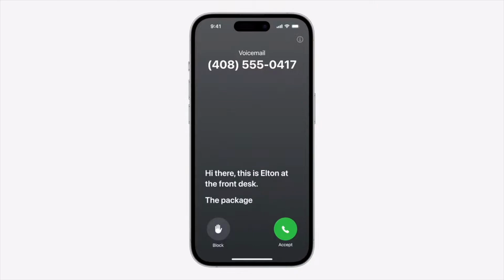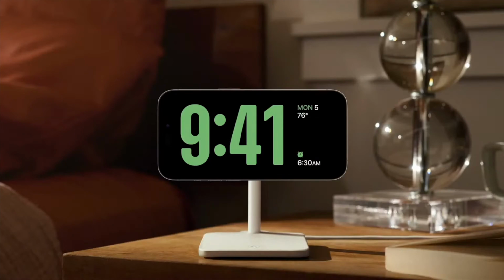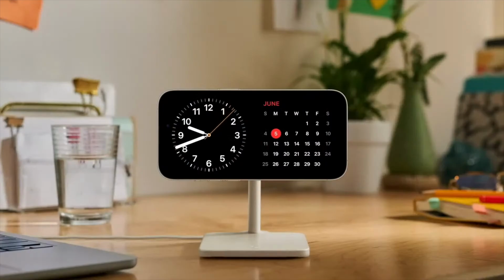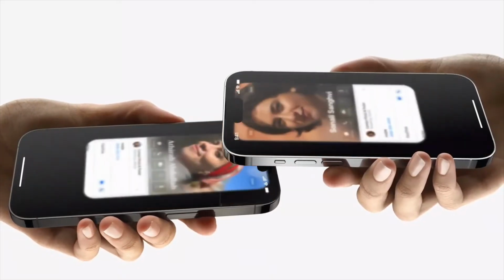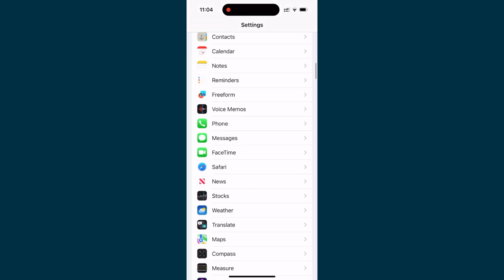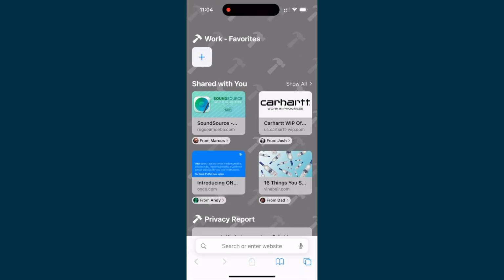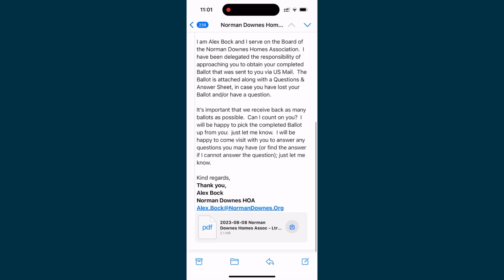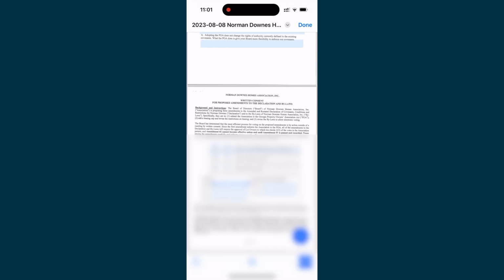Our Nine Favorite iOS17 Features for Work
On Friday, September 15 Apple made iOS 17 available for everyone. It’s easy to miss some monumental new features, but that’s why we made this! Check out our team’s favorite nine features you can get today for FREE on your iPhone, iPad, Apple Watch, and Apple TV.